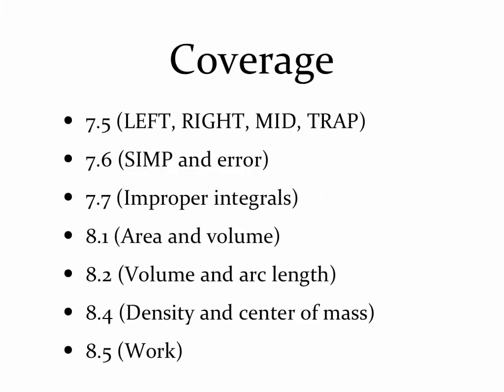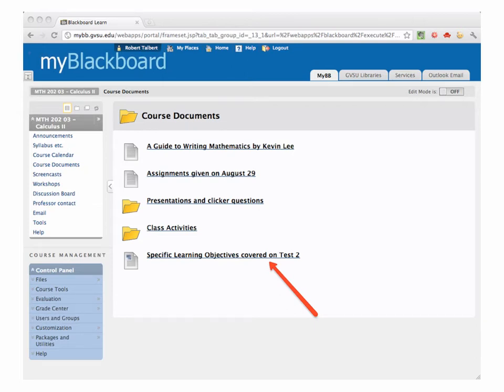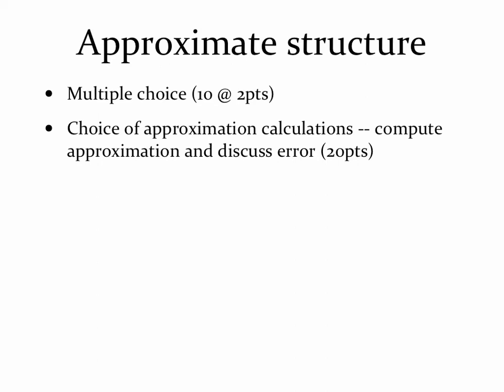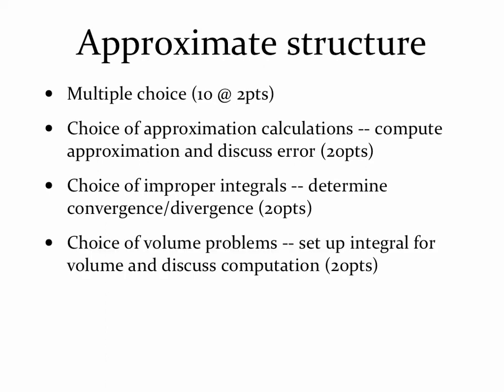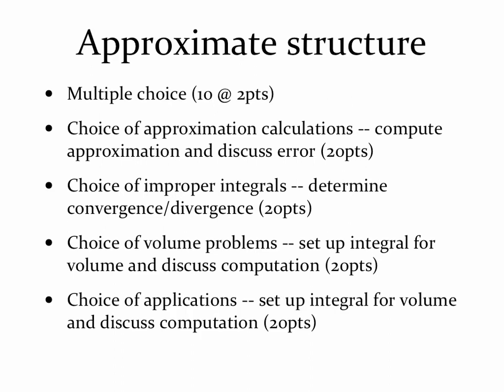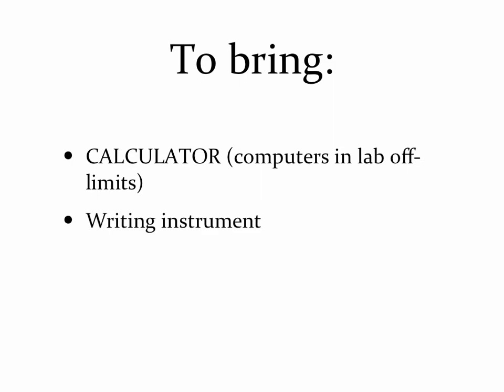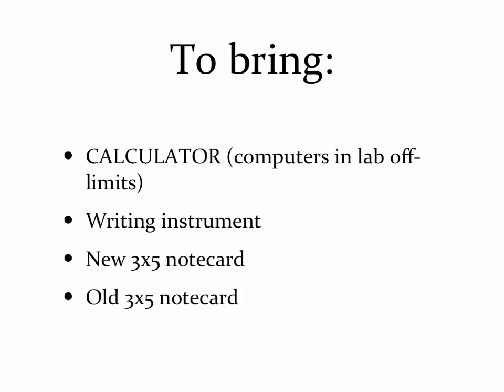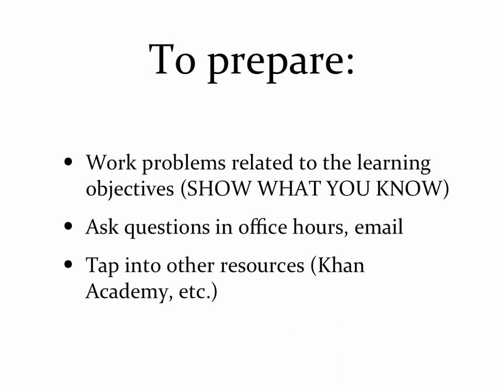MTH 202 F2011 Test 2 overview